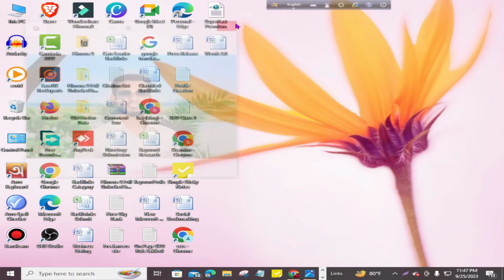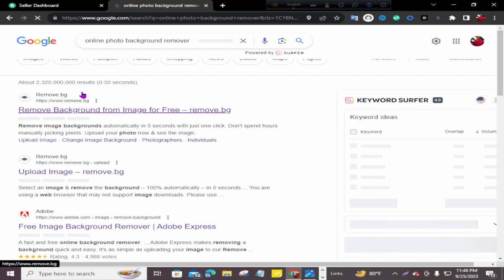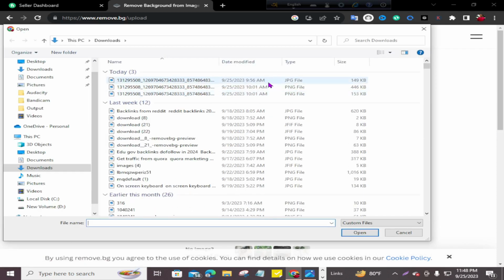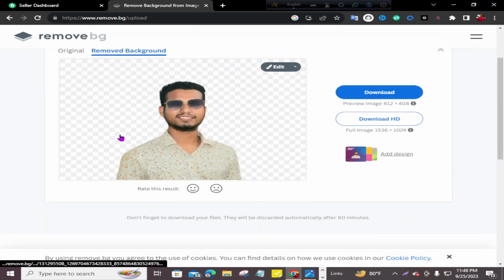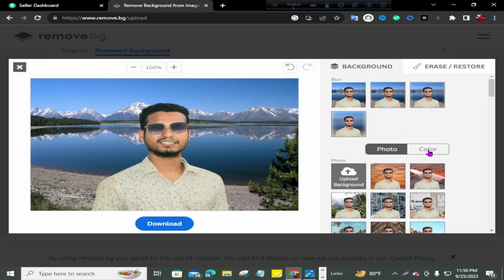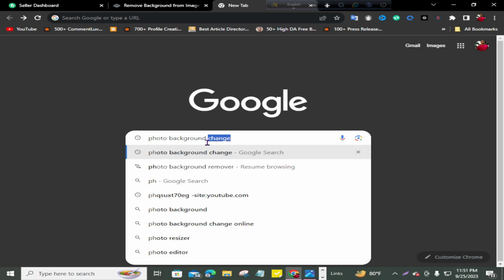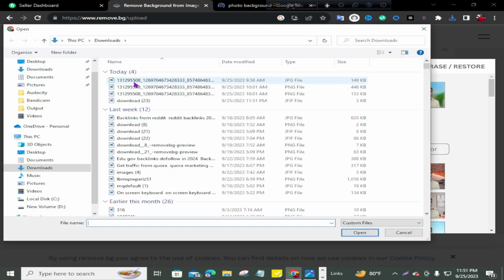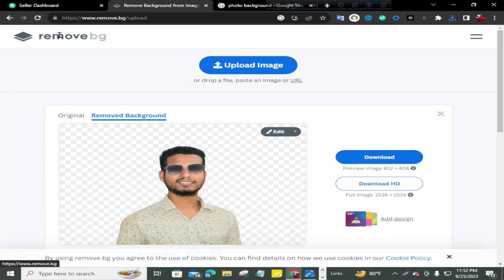🔥Photo background change | photo background remover in 2024 | pic background edit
In this video, we'll show you the latest and most efficient techniques for photo background change and removal using cutting-edge technology in 2024. Whether you're a photographer, graphic designer, or just someone looking to enhance your pictures, we've got you covered!

🎨 Photo Background Change: Learn the step-by-step process of transforming your photo background to create stunning visuals that make your pictures truly stand out. We'll guide you through the latest tools and techniques to achieve professional results.

🔍 Photo Background Remover in 2024: Stay ahead with the most up-to-date and advanced methods to effortlessly remove backgrounds from your photos, making your editing tasks seamless and efficient. Our tutorial will walk you through the best practices for achieving a clean and professional background removal.

🖼️ Photo Background and Pic Background Edit: Discover essential tips and tricks for editing photo backgrounds and enhancing your images to suit your creative vision. Whether you want to replace, blur, or enhance the background, we'll demonstrate the techniques to achieve impressive edits.